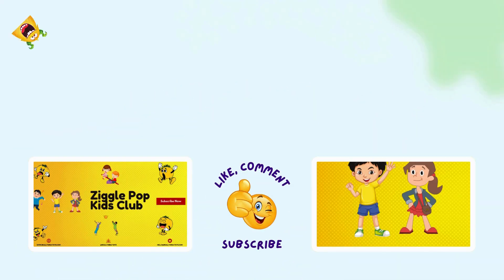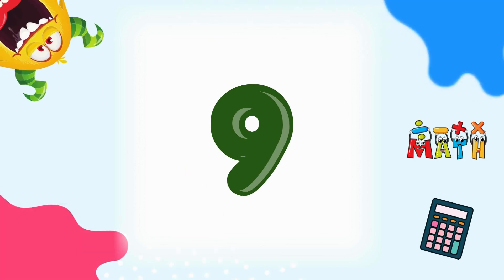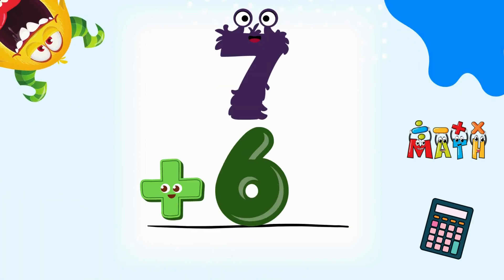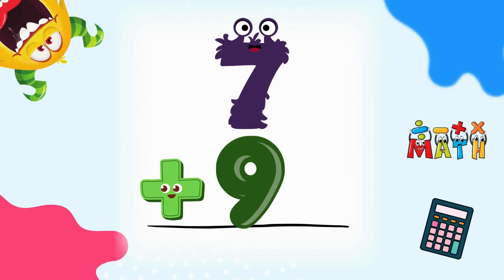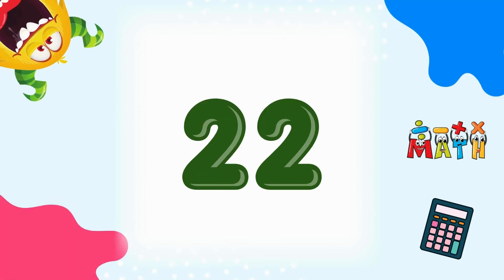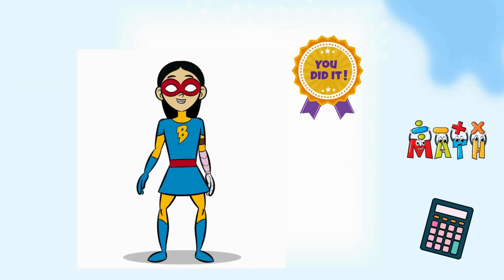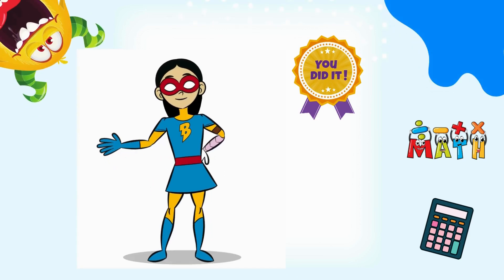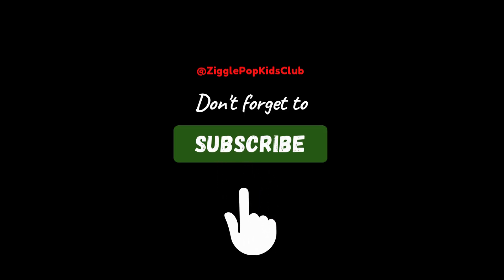Addition Math With 7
Math Addition with the Number 7 | Learn to Add 0+7 through 7+20

Get ready to practice math with the number 7!

Here’s how we’ll practice:
✨ First, I’ll teach you the problems and answers.
✨ Finally, you’ll solve the problems on your own!

This video is perfect for kids who are learning addition.  It helps build confidence with numbers.

Great for classrooms, homeschool, or extra practice at home.

Watch this lesson again and again to master your math facts with 7 — you’ll be an addition superstar in no time!

 ❤️Support ZigglePopKidsClub ❤️
 If you enjoy our kids’ learning videos and would like to help us continue creating fun, safe, and educational content, please consider donating.
 Your contribution helps us produce new animations, voiceovers, songs, and lessons for children everywhere.

 Thank you for supporting early childhood learning!